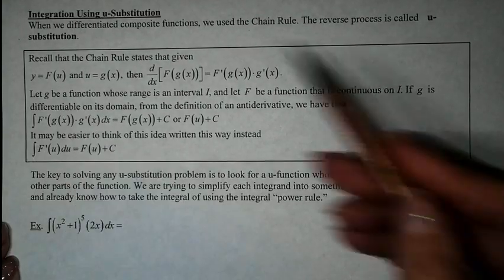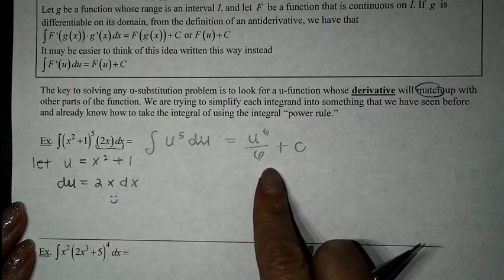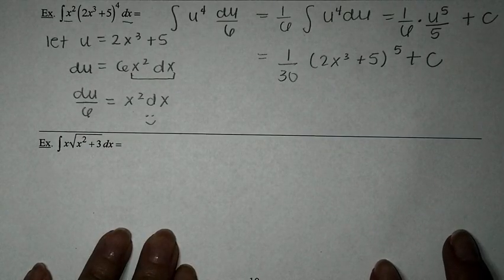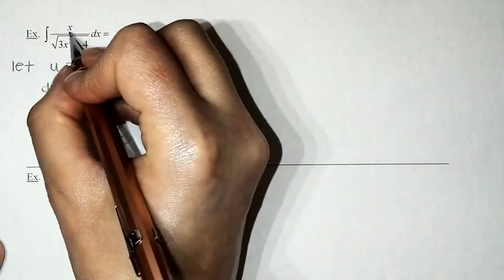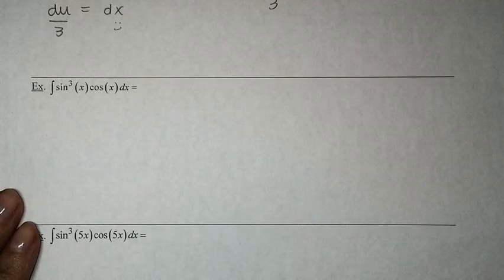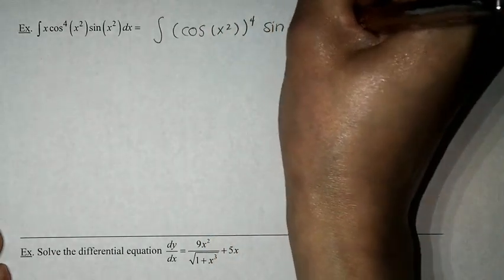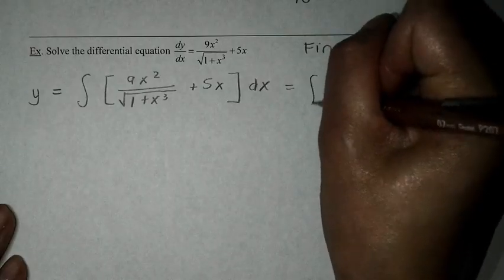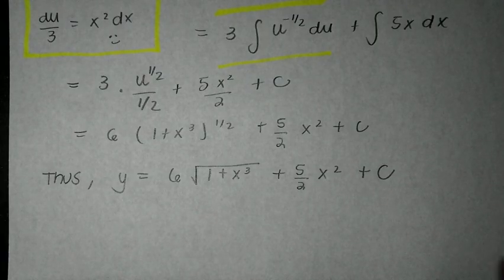Indefinite Integration using U-Substitution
Indefinite Integration using U-Substitution apcalculus 💜Follow me on
X: @MarilupeHren